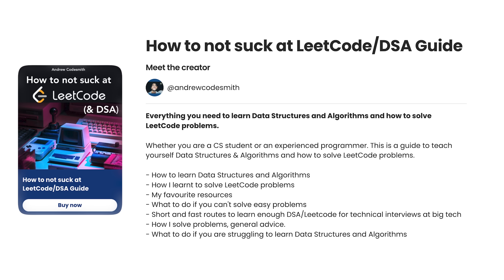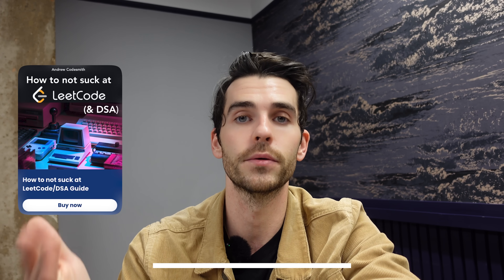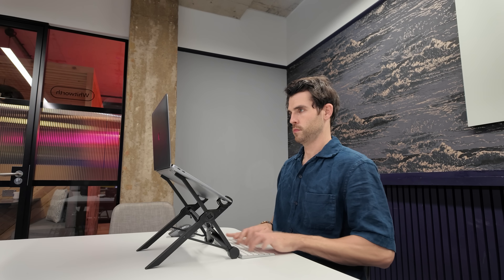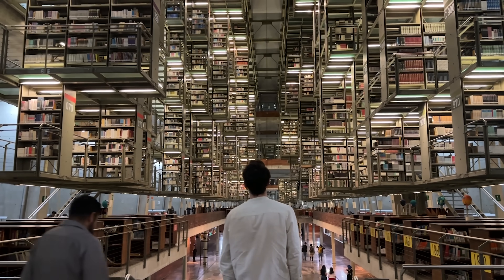I was bad at Data Structures and Algorithms. Then I did this.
How to not suck at Data Structures and Algorithms

Link to my ebook (extended version of this video )📚

MY LINKS

Videos mentioned
DSA course I recommend most -
Beginner book -
Grokking Algorithms
CS50 -

Timestamps:
0:00 Intro
1:15 How to think about them
1:40 Mindset
1:57 Questions you may have
2:58 Step 1
04:32 Step 2
05:07 Step 3
05:55 Time to Leetcode
07:11 Step 4